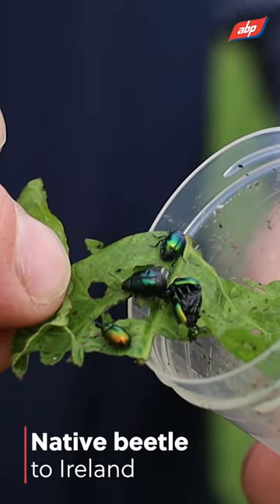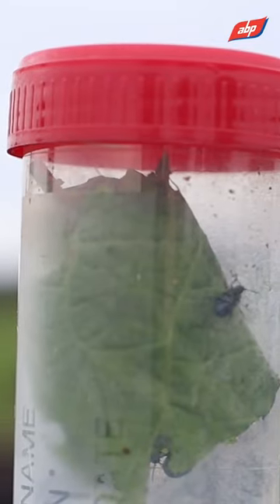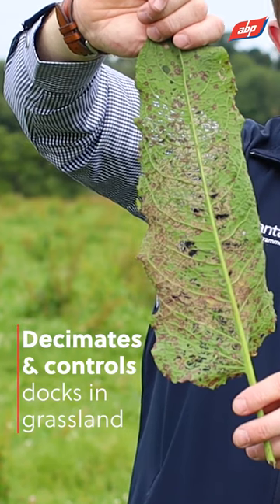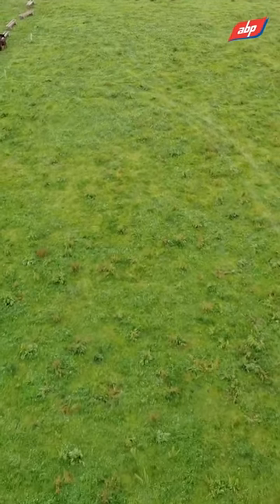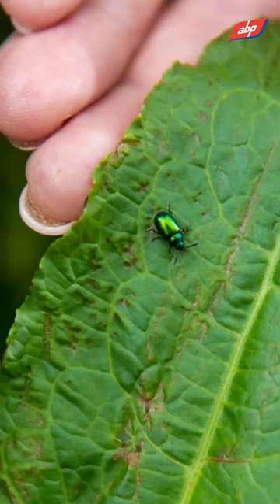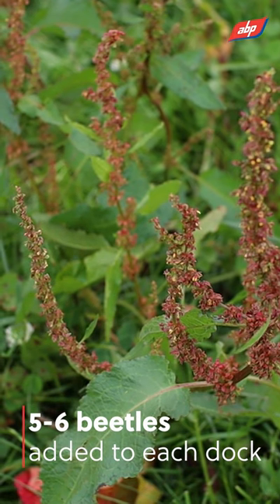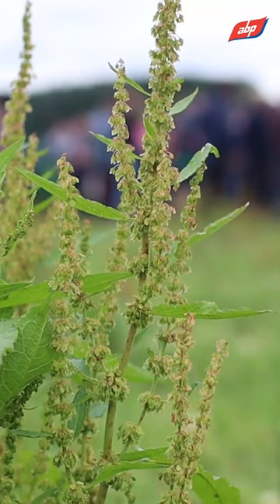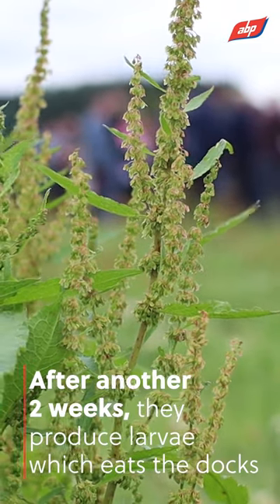TACKLING DOCKS WITH BEETLES! ABP Demonstration Farm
ABP Agri. Sustainability Manager, Stephen Connolly discusses dock beetles, the nature based solution being trialled on the Demonstration Farm.